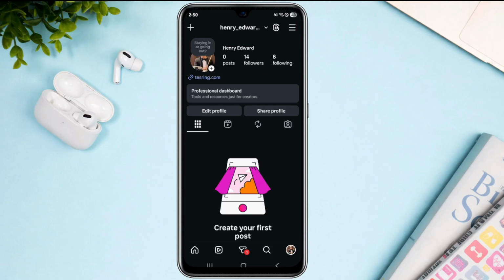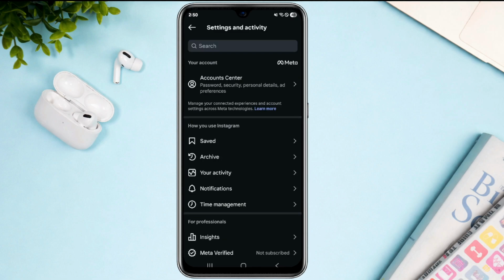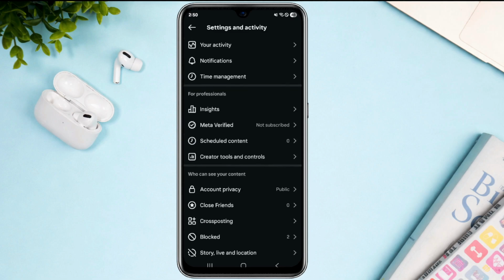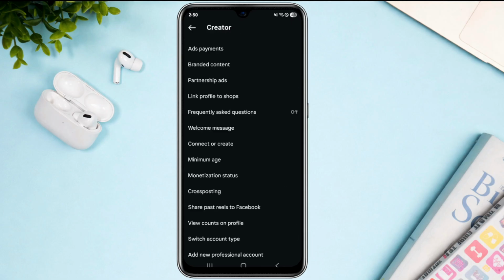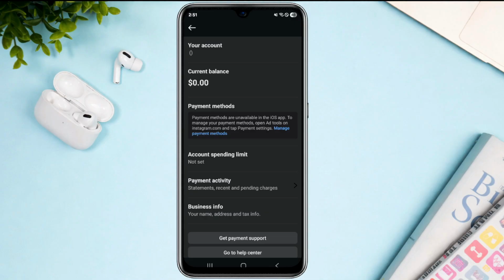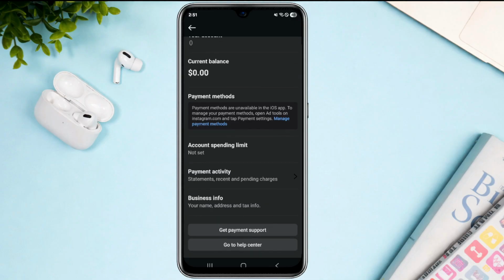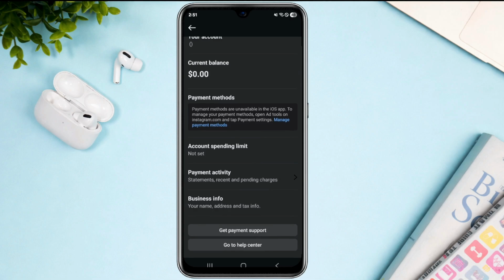HOW TO INCREASE SPENDING LIMIT ON INSTAGRAM ADS IN 2026 (UPDATED)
In this video, I am going to show you how to increase spending limit on Instagram Ads step by step. I will explain how to adjust your ad account settings, request higher budgets, and manage payment methods. This guide also includes tips to safely increase your Instagram Ads spending limit for better campaign performance.